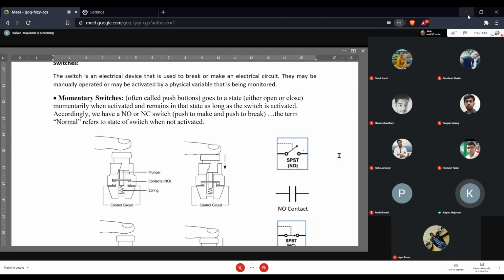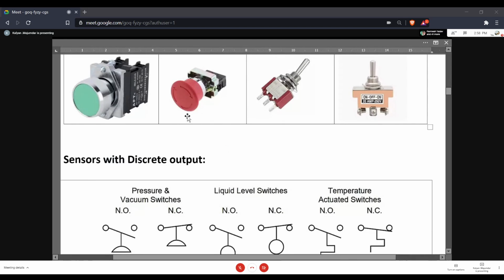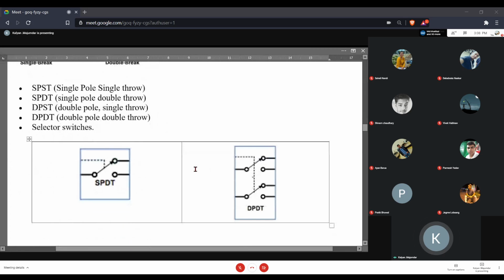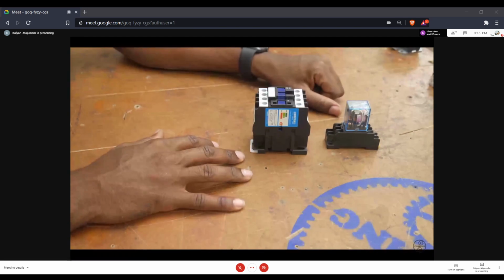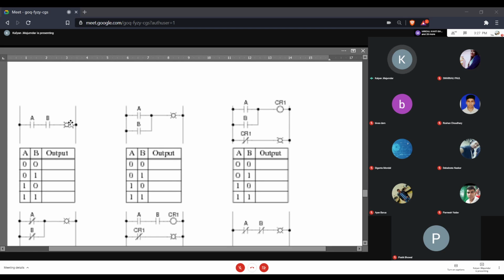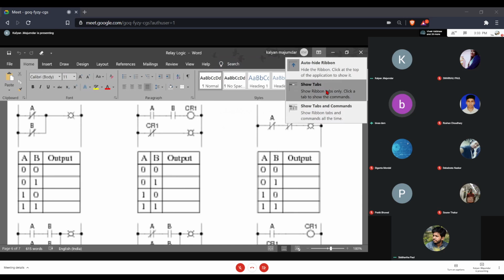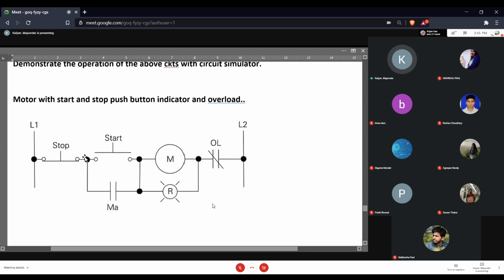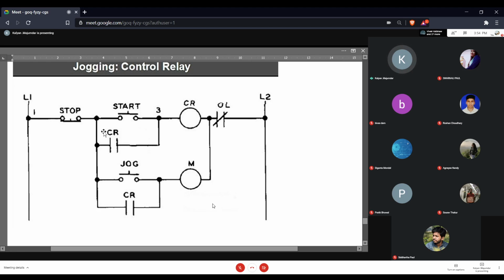Introduction to Switches and Relays PLC Programming Lab - Class 1 - 24/2/21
Class By Professor Kalyan Majumdar and Professor Bivas Dam. Department of Instrumentation and Electronics Engineering, Jadavpur University. Kolkata.

Topic -Types of Switches, Relays and their working Mechanisms.

Implementation of Logic Gates (Functions) using Switches and Relays
Connection of a Motor with a switch, relay, and overload.
Mechanism of a Motor Connection
Mechanism of a Jog Switch.